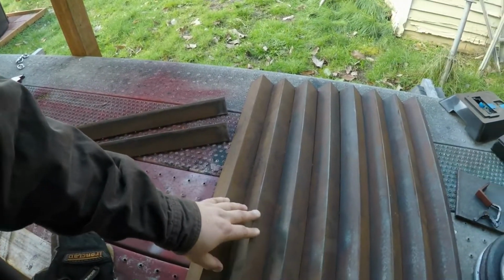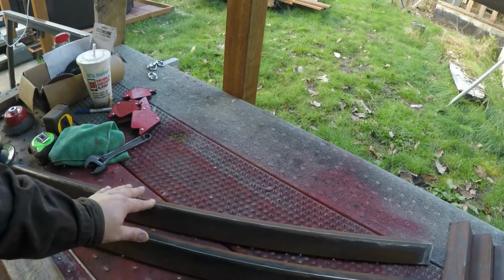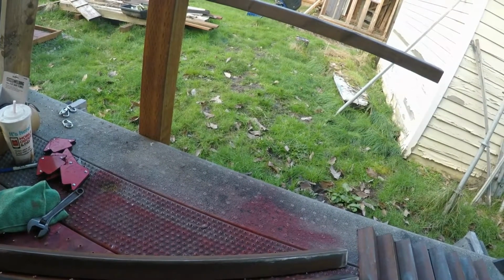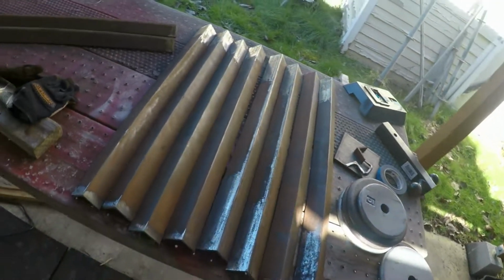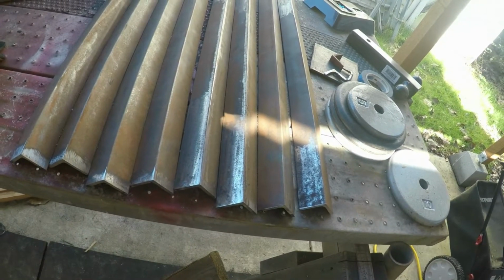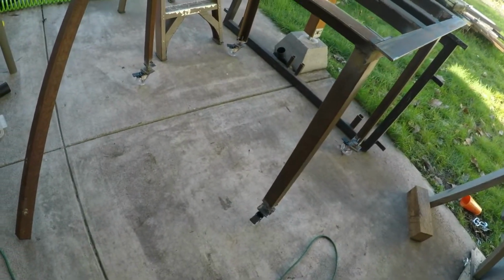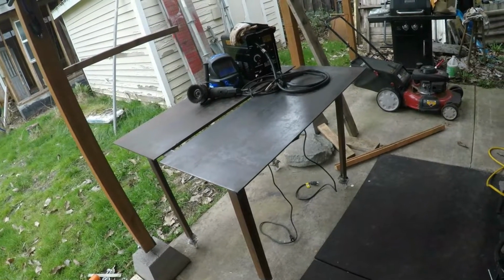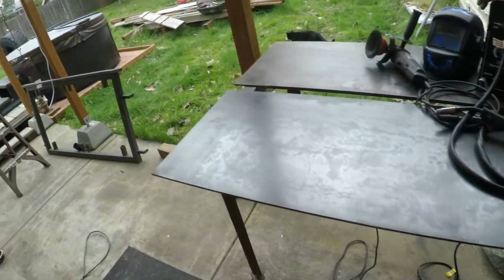Building A Welding Table With A Harbor Freight Welder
DIY welding table I built for backyard welding.  It took a couple of weeks coming back to it during a busy schedule.  I am new to welding and teaching myself with a Chicago Electric 125 amp flux core welder from Harbor Freight.  Still a need to put cross members on the legs for support and shelf, but mostly done and functional now.

The Bearded Giant T-Shirts, Hoodies & Hats